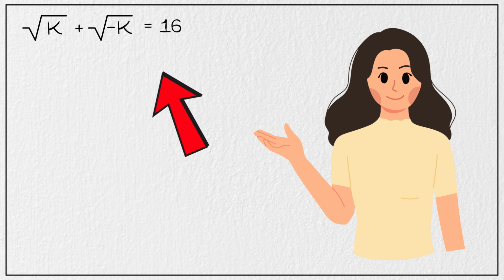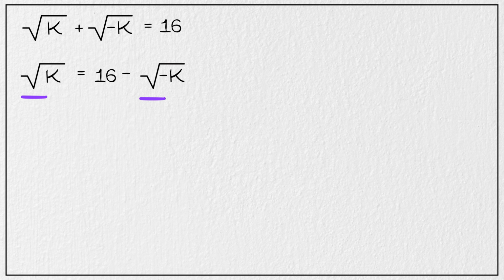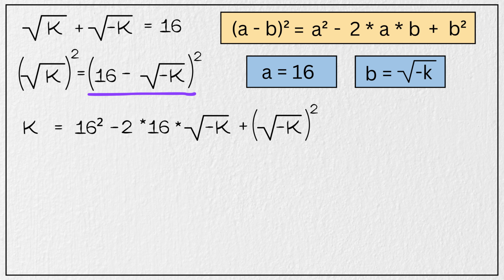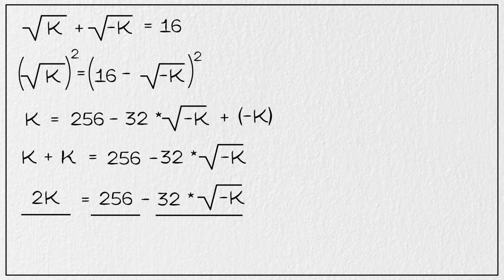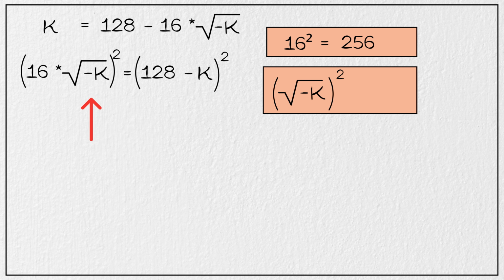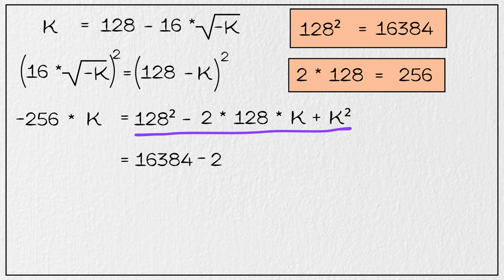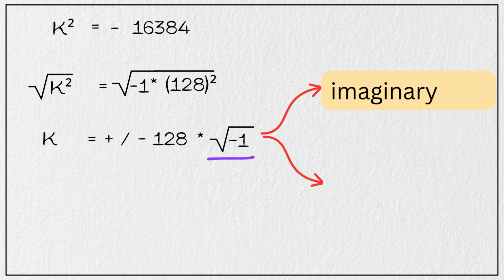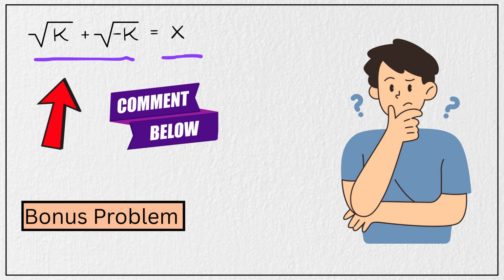Can You Solve This Tricky Math Olympiad Problem?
This algebra question looks simple but hides a twist—can you really solve this √K + √-K = 16?

In this video, we break down the logic behind the equation, explore the role of complex numbers, and guide you step-by-step to find all valid values of K.

Watch till the end to sharpen your skills for high-level math problems!

About M_Mathematics